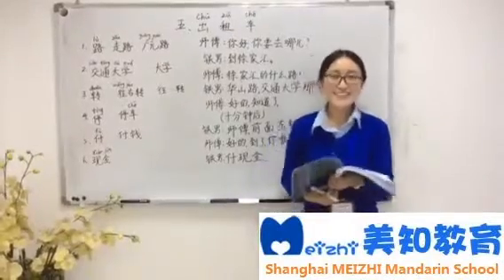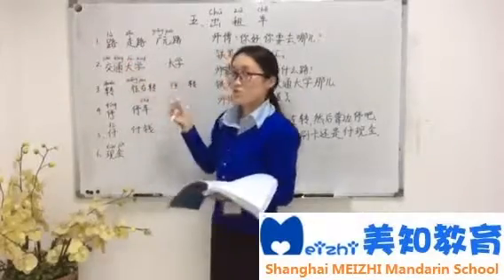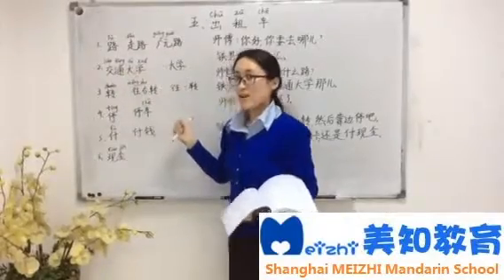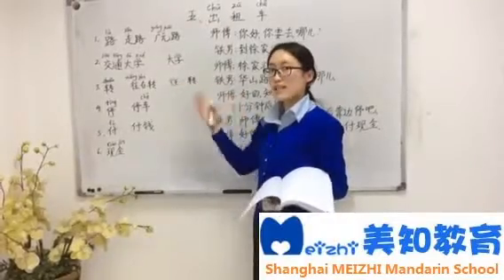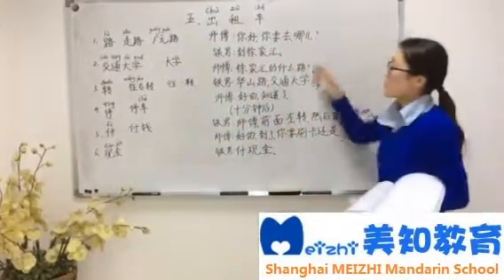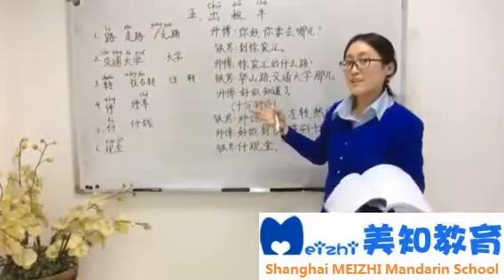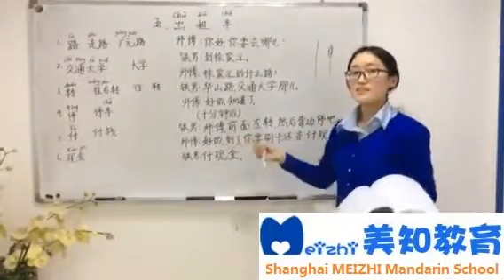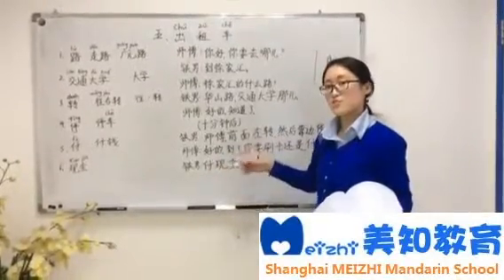出租车free chinese mandarin lessons-shanghai MEIZHI Mandarin School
出租车 Taxi
单词 Words
1. 路                 lù              road
2. 交通大学                             jiāotōngdàxué   Jiaotong University
3. 转                                   zhuǎn           turn
4. 停                                   ting            stop
5. 付                                   fù              pay
6. 现金                                 xiànjīn         cash

课文 Text：
师傅(shīfù)：你好(nǐhǎo)，你(nǐ)要(yào)去(qù)哪儿(nǎer)？
Driver:Hello,where are you going to?
铁(tiě)男(nán)：到(dào)徐(xú)家(jiā)汇(huì)。
Tienan:Go to Xujiahui.
师傅(shīfù)：徐(xú)家(jiā)汇(huì)的(de)什么(shénme)路(lù)？
Driver:Which road of Xujiahui.
铁(tiě)男(nán)：华山路(huàshānlù)，交通(jiāotōng)大学(dàxué)那儿(nàer)。
Tienan:Huashan Road in Jiaotong University.
师傅(shīfù)：好的(hǎode)，知道(zhīdào)了(le)。
Driver:0k.
（十分钟(shífēnzhōng)后(hòu)）ten minutes later
铁(tiě)男(nán)：师傅(shīfù)，前面(qiánmian)左转(zuǒzhuǎn)，然后(ránhòu)靠边(kàobiān)停(tíng)吧(ba)。
Tienan:Driver,turn left in the front,and stop on the side of the road.
师傅(shīfù)：好的(hǎode)，到(dào)了(le)。你(nǐ)要(yào)刷(shuā)卡(kǎ)还是(háishì)付现(fùxiàn)金(jīn)？
Driver:Well，we are arriving.Do you want to swipe the card or pay in cash?
铁(tiě)男(nán)：付现(fùxiàn)金(jīn)。
Tienan: pay in cash.

MEIZHI MANDARIN is an institution start from 2004, hold HSK-IBT( internet basic test), and the training organization of TCSL (Teaching Chinese as a Second Language) with authentication of the Ministry of Education , now study abroad program service is provided.
It has professional teachers and great study environment. Courses include Chinese pinyin, fundamental Chinese, daily conversation, business Chinese, YCT, HSK, BCT, C.TEST lecture, etc. MEIZHI MANDARIN has one on one class and group class, before you study, free level test is provided for you, the counselors who speak English, Japanese and Korean will help you, they will make a suitable study plan for you, if you have any problem about daily life, they also will give you good suggestion. Teachers in MEIZHI MANDARIN are Chinese major or learn Chinese as a second language major; they all try their best to give you qualified Chinese class. After class culture-cross community activities are held monthly, just like Chinese knot, Chinese songs and Chinese tea activities.

XUJIAHUI CENTER：
No.45 west guangyuan road ,505 Room,Xujiahui District（take Line 1,9,11 to Xujiahui station, Exit 18, take Line 10 to Jiaotong University station, Exit 2）

HONGQIAO/GUBEI CENTER：
No.96 East Ronghua Road,508 Room Changning District( take Line 10 to Shuicheng Road station, Exit 2)